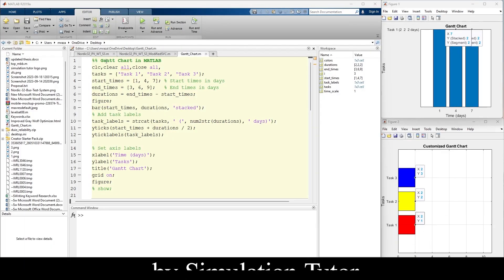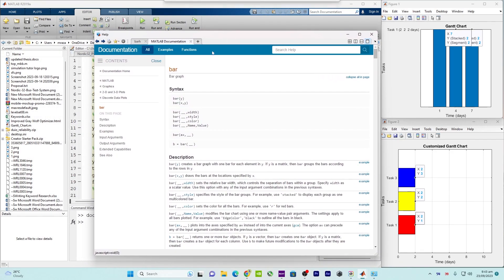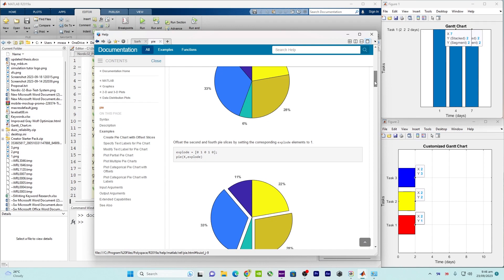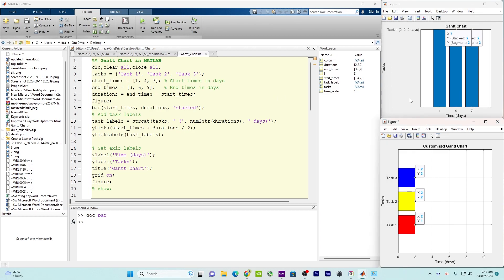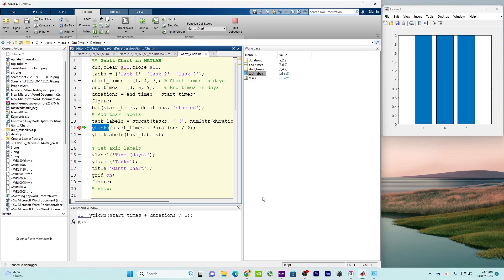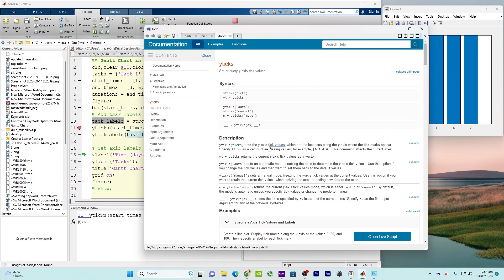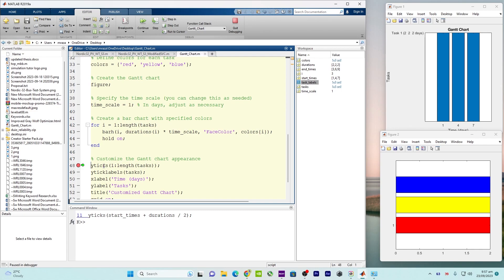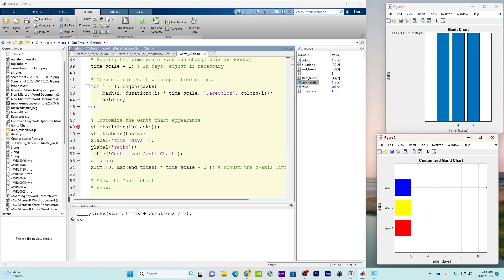MATLAB Gantt Charts - MATLAB Online Tutoring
Gantt charts are a powerful tool for project planning and management. They show the start and end dates of tasks, as well as their duration and dependencies.

This video will teach you how to create a Gantt chart in MATLAB. You will learn how to specify the task data, start and end dates, and dependencies. You will also learn how to customize the appearance of your Gantt chart.

Gantt charts are better than pie, bar, and line charts for project scheduling because they are specifically designed for this purpose. They show the start and end dates of tasks, as well as their duration and dependencies. This makes it easy to see how the tasks in a project fit together and how long the project will take to complete.

Benefits of using Gantt charts for project scheduling:

Improved visibility: Gantt charts provide a clear and concise overview of a project, including the start and end dates of tasks, their duration, and their dependencies. This can help to improve communication and collaboration between team members and stakeholders.

Better planning: Gantt charts can be used to plan and schedule projects more effectively. By visualizing the project timeline and identifying task dependencies, managers can identify potential bottlenecks and ensure that tasks are completed in the most efficient order possible.

Reduced risk: Gantt charts can help to reduce the risk of project delays and overruns. By tracking the progress of tasks and identifying any potential problems early on, managers can take corrective action as needed.

Increased efficiency: Gantt charts can help to improve the efficiency of project teams by providing a clear and centralized view of the project. This can help to reduce duplication of effort and ensure that everyone is on the same page.